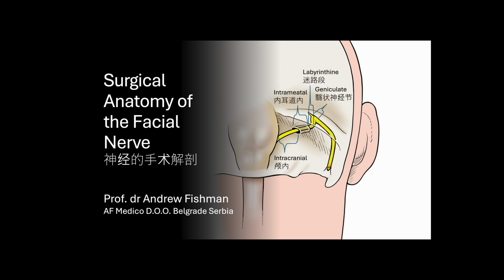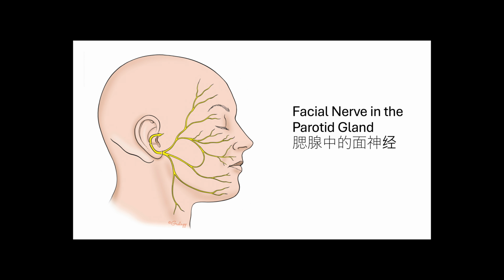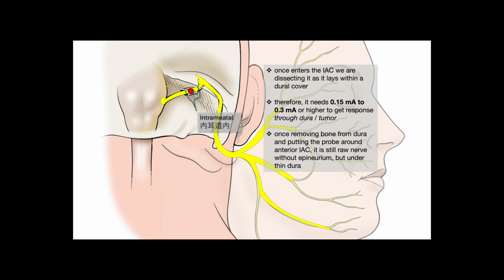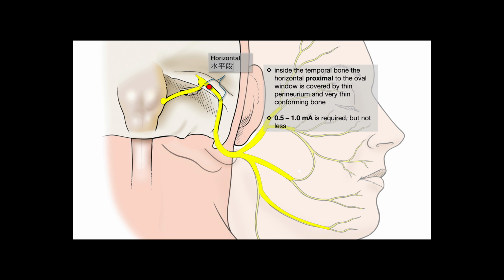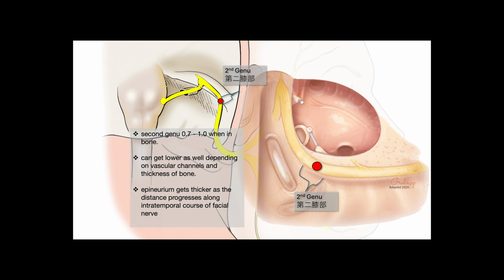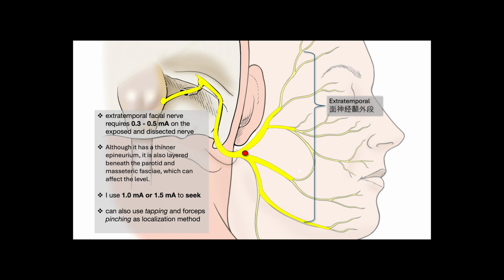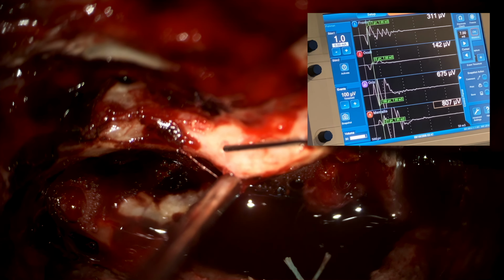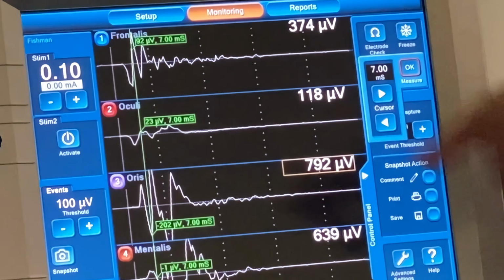FacialNerveMonitoring | Stimulation Levels in AcousticNeuroma & Parotidectomy Surgery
Explore how intraoperative facial-nerve monitoring improves surgical outcomes in both skull-base and head-and-neck cases.
This lecture covers stimulation thresholds, triggered and spontaneous electromyography, and real-world examples: a translabyrinthine resection of an acoustic neuroma and a parotidectomy with nerve-branch mapping.
Learn how varying stimulation levels guide dissection and safeguard the facial nerve from injury, ultimately preserving function.